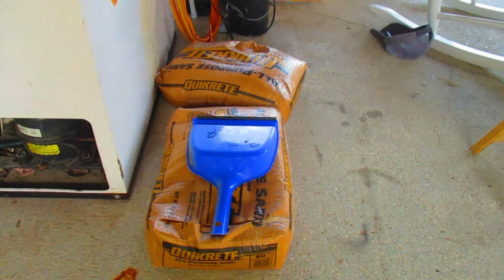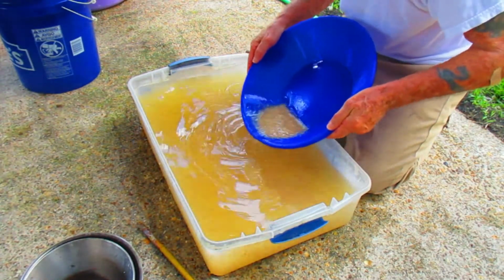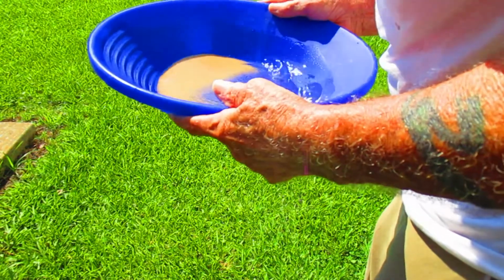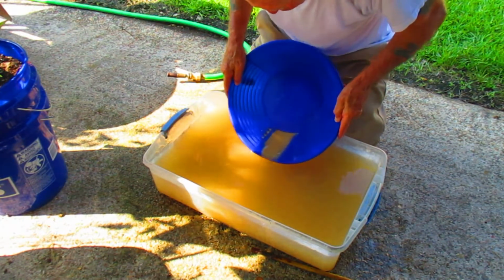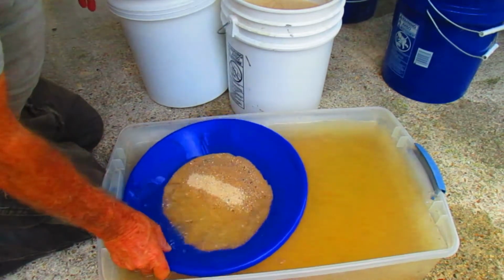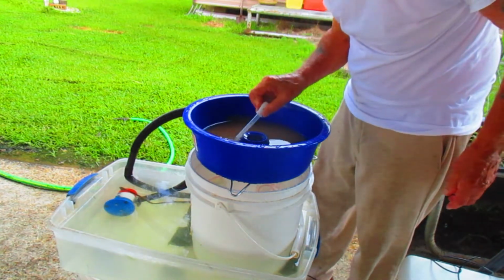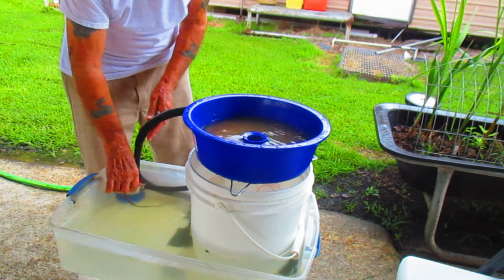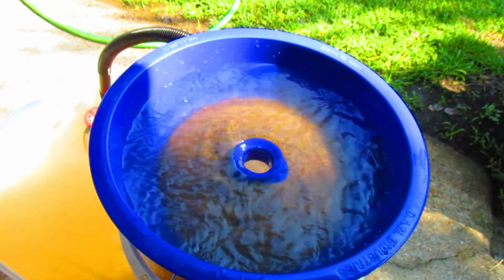#51 Dino's WorkShop - Gold in Home Depot Sand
Testing Home Depot sand for the gold content. You would be better served to buy your sand from a store near gold mining towns or areas near gold producing lands to get better results. This video shows our way of testing.p[9